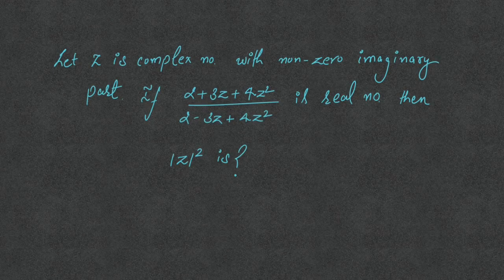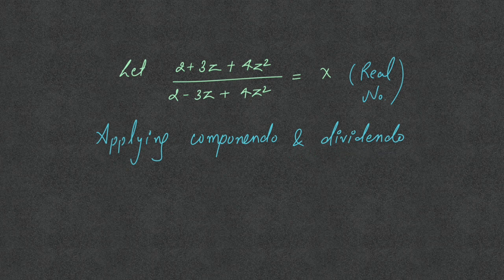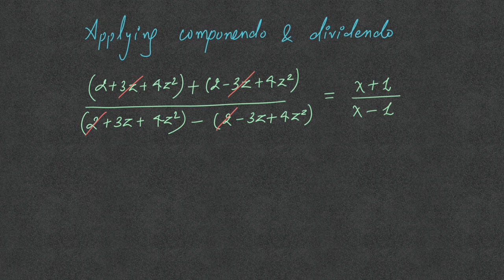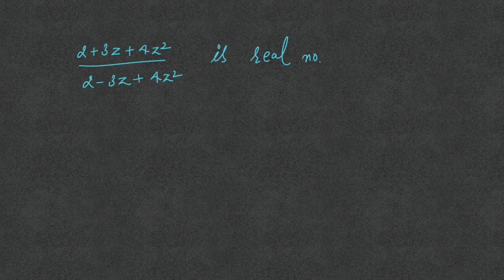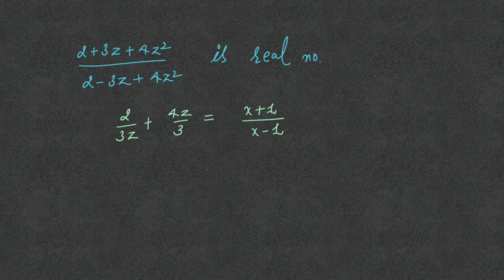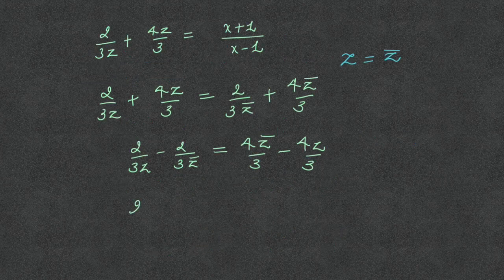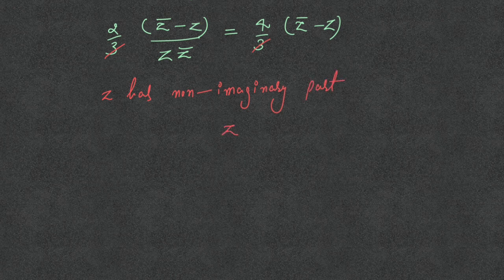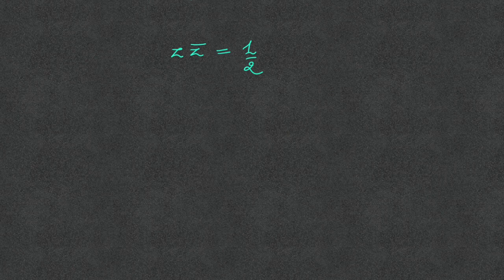Complex Number | Problem 05